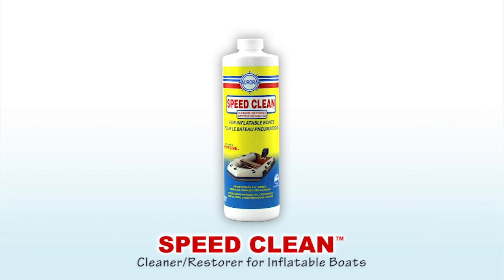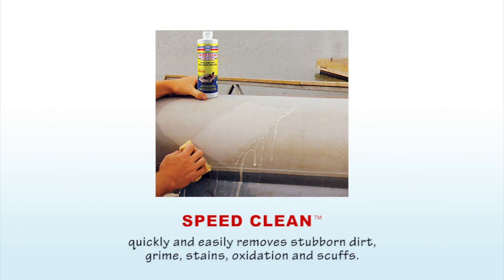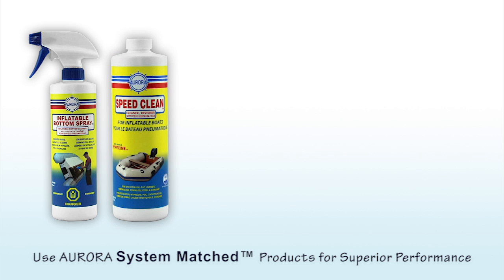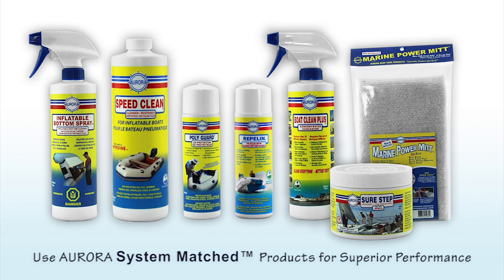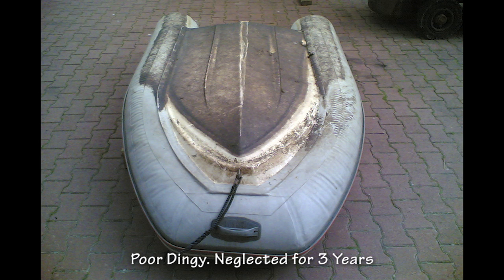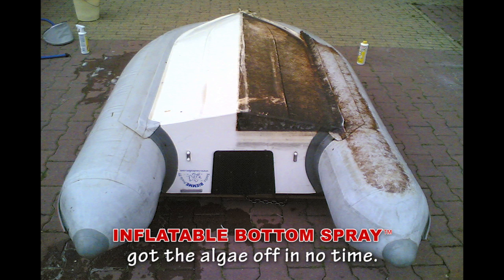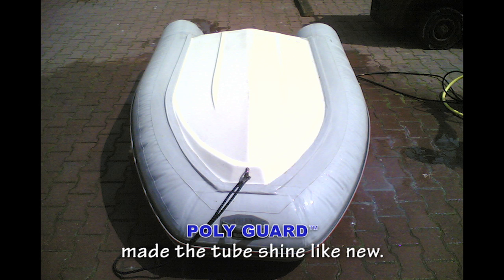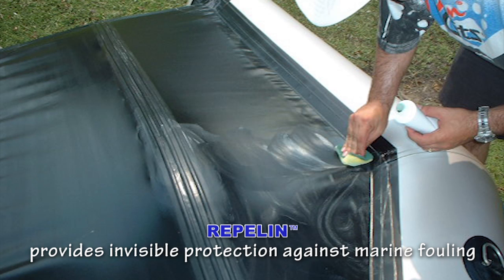Speed Clean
Speed Clean with Hypexine is a boat cleaner and restorer for new as well as abused inflatable boats. It quickly and easily removes stubbornd dirt, exhaust soot, grime, stains, chalking and scuffs that other cleaners can't touch.
Use dedicated Aurora system matched products to keep your inflatable boats, zodiac boats, walker bay, RIB's or rigid inflatable boats and inflatable dingies looking their best and reducing maintenance. Look at this poor rigid inflatable boat that’s been neglected for over 3 years. It’s dirty, gummy and stained with diesel. Inflatable Bottom Spray got the algae off In no time. Next, Speed Clean boat cleaner got the Yuck off. Quickly and easily. Poly Guard inflatable boat protective coating made the tubes shine better than new. Repelin clear polymer fouling relase coating provides invisible protection against marine fouling. It's a green alternative to antifouling paint.